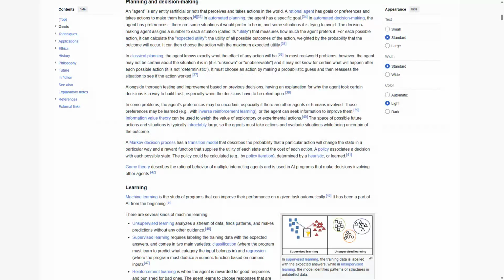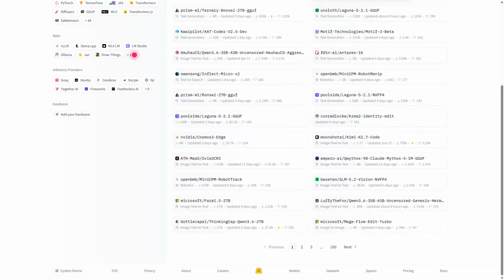How to Master AI Research & Python Automation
Want to learn how to master AI research and Python automation tools from scratch? In this comprehensive guide, we cover everything you need to build a rock-solid theoretical foundation in artificial intelligence and automate your research workflows using Python!

We begin by exploring core AI concepts, diving into fundamental theory covering key subfields including knowledge representation, reasoning, planning, machine learning (ML), and natural language processing (NLP). Understanding these fundamental principles is essential before applying Python automation tools to accelerate your research process.

Whether you are a student, data scientist, developer, or AI enthusiast, this tutorial provides actionable insights to help you navigate academic literature, understand core algorithms, and automate repetitive tasks using custom Python scripts.

⏱️ Timestamps:
0:00 - Introduction to AI Research & Automation
0:35 - Building theoretical foundations for AI
1:50 - Exploring Wikipedia for core concepts
3:10 - Overview of Machine Learning & NLP
5:00 - Implementing Python Automation Tools